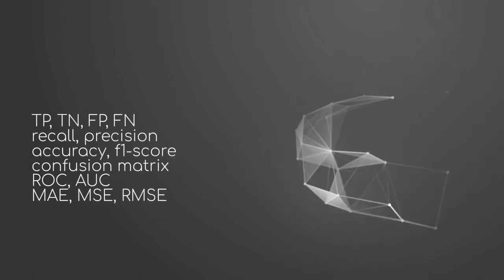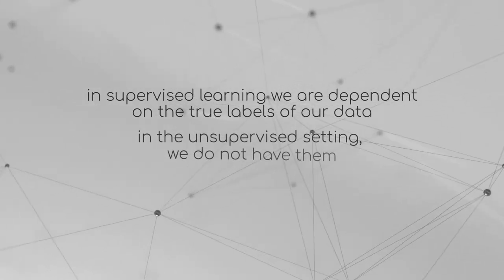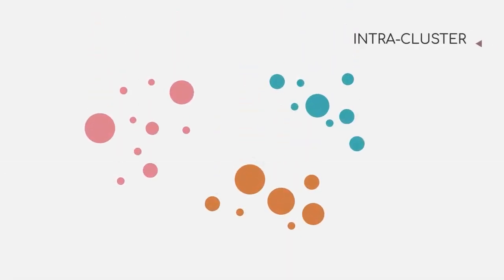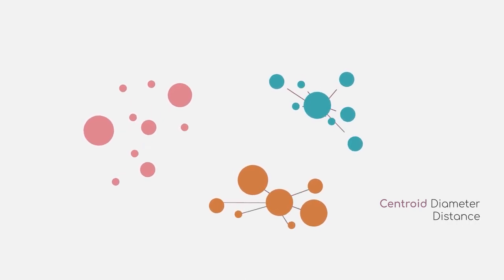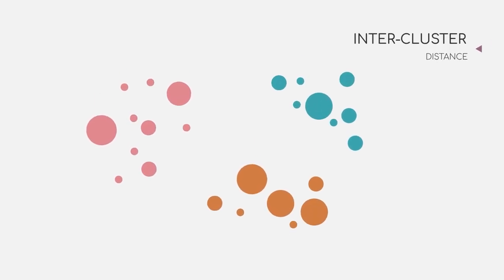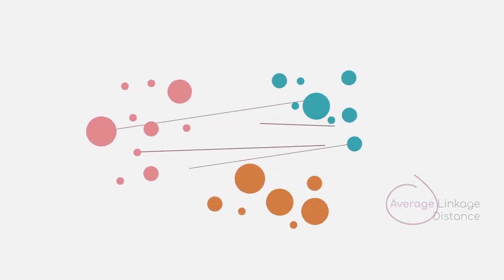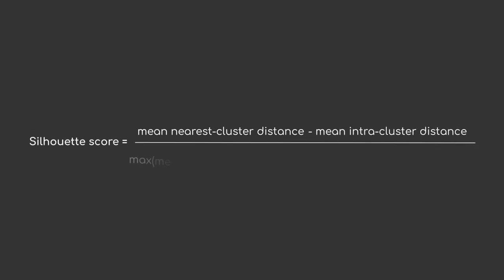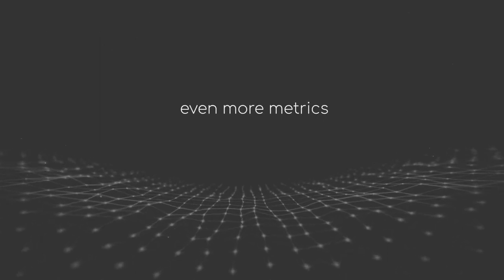Basic Evaluation Metrics for Clustering | iMooX.at